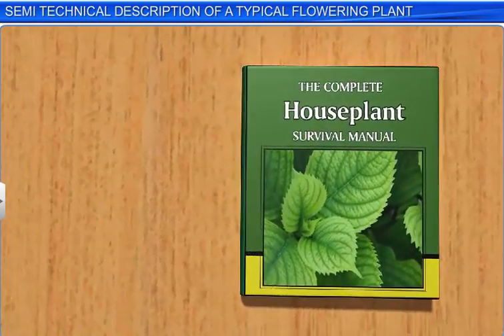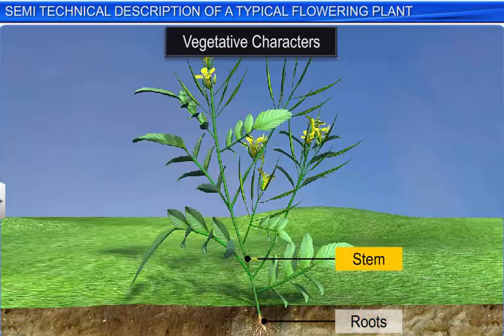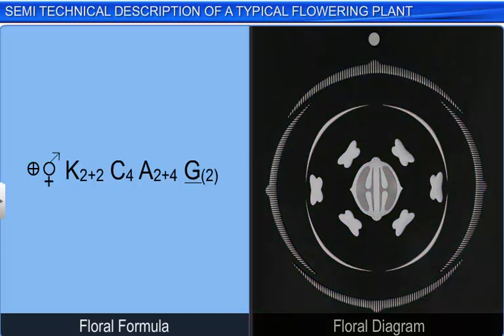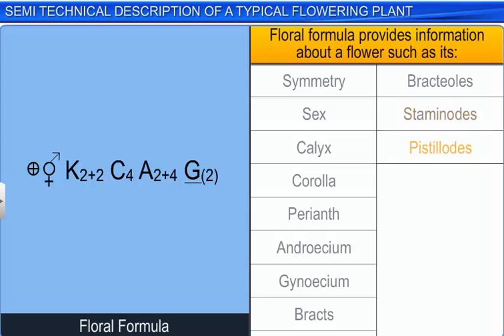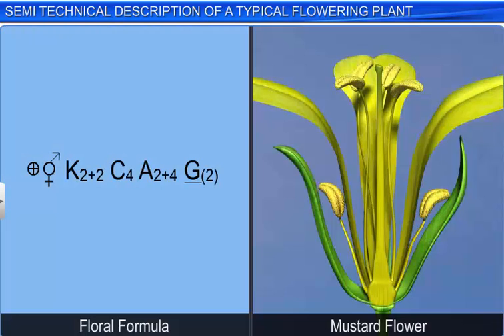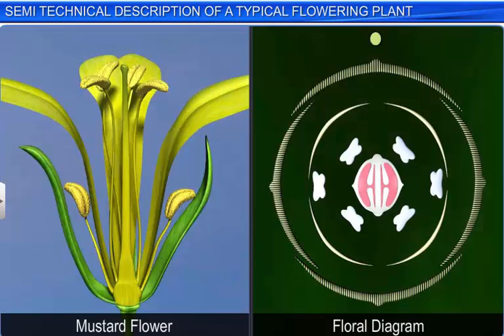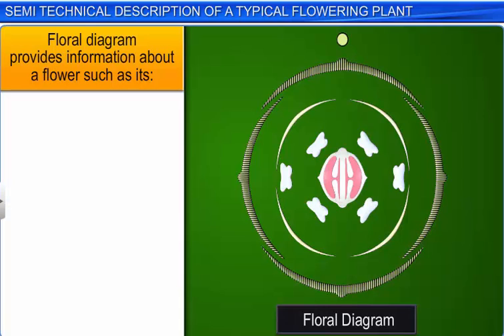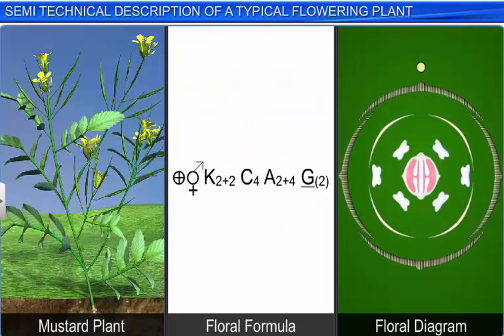CBSE Class 11 Biology || Technical Description of Flowering Plant || By Shiksha House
This is the 3d animated lesson of CBSE Class 11 Biology, Technical Description of Flowering Plant, by Shiksha House with explanation which is very interesting and easy to understand way of learning by Shiksha House. Shiksha House is an Education related Channel to teach CBSE, ICSE, NCERT and state board lessons. Shiksha House uploads videos of all Subjects of Secondary, Higher secondary Education. Shiksha House teaches in very interesting way with easy to understandable 3d Animated Video Lessons. For Physics 12